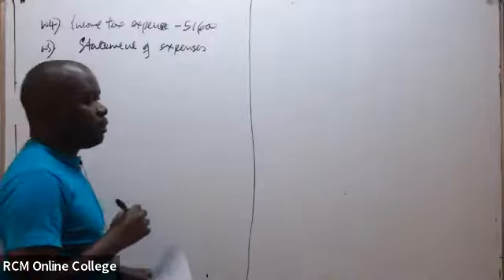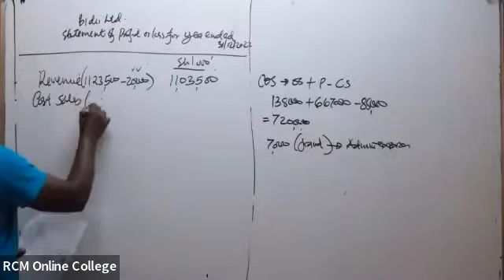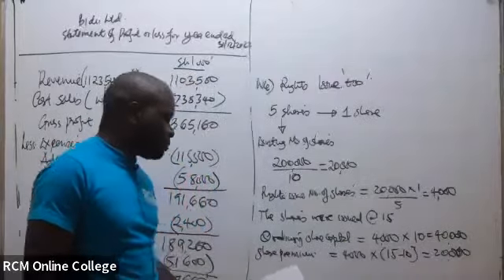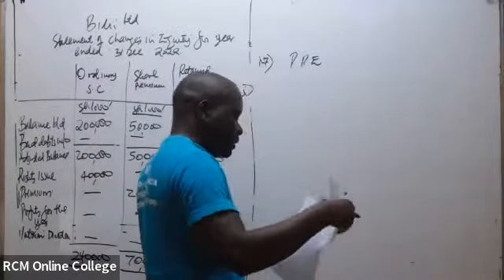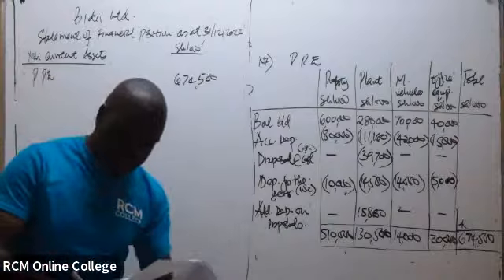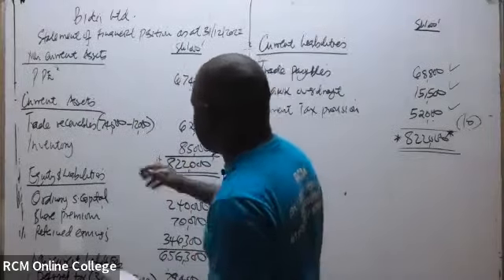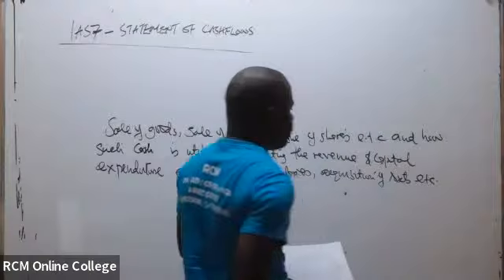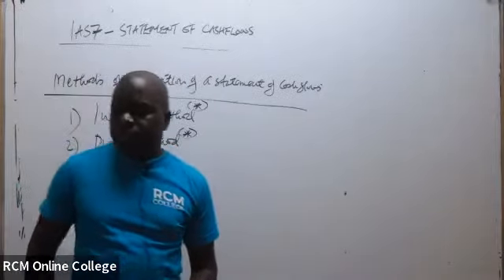Financial Reporting & Analysis-IAS7-Statement of cashflows-CPA KENYA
𝐂𝐨𝐮𝐫𝐬𝐞𝐬 𝐎𝐟𝐟𝐞𝐫𝐞𝐝:
𝒀𝒐𝒖𝒓 𝒔𝒖𝒄𝒄𝒆𝒔𝒔 𝒔𝒕𝒐𝒓𝒚 𝒃𝒆𝒈𝒊𝒏𝒔 𝒂𝒕 𝑹𝑪𝑴 𝑪𝒐𝒍𝒍𝒆𝒈𝒆